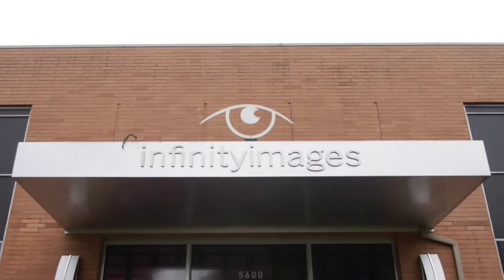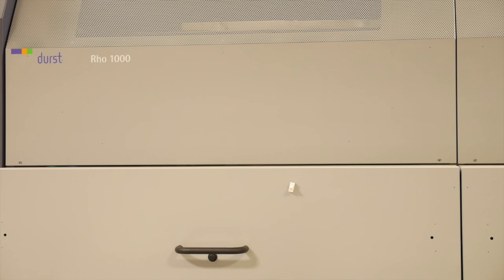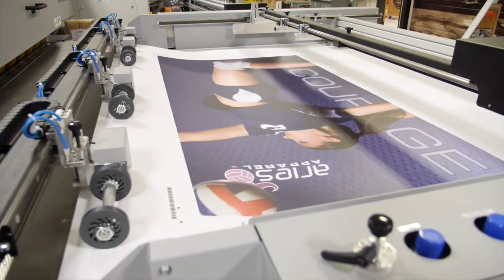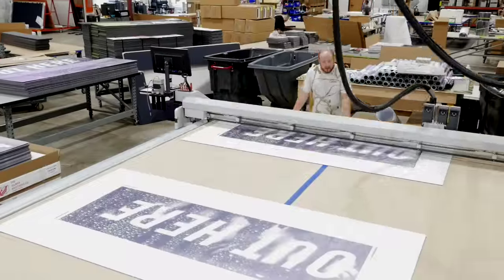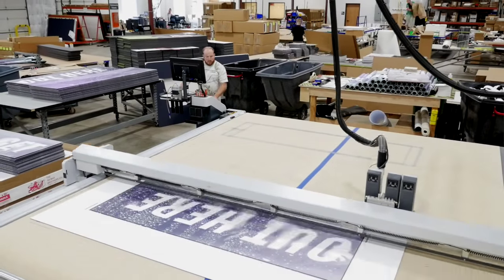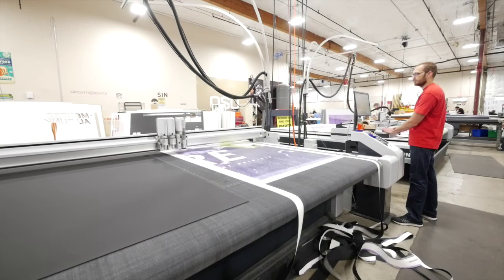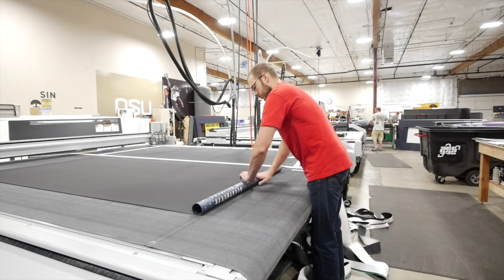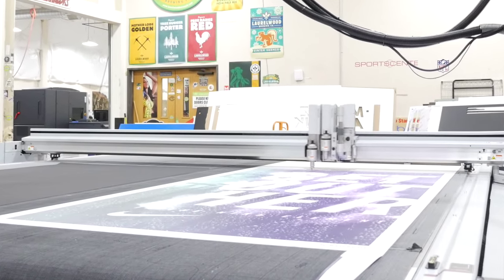Zund Customer Infinity Images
zundcutter success story about Infinity Images, Portland, Oregon, USA